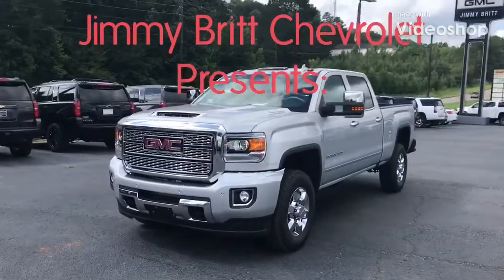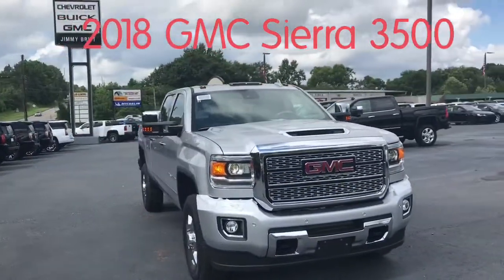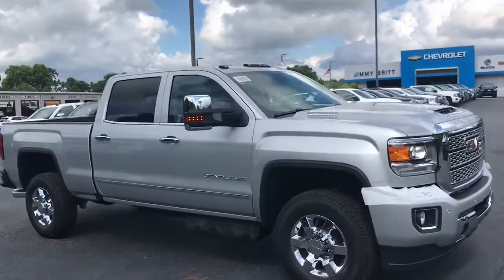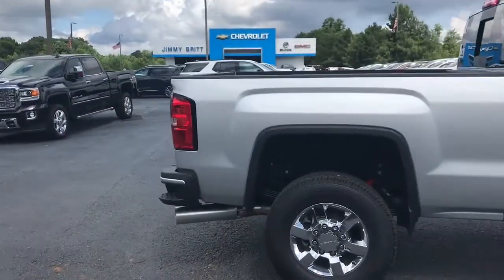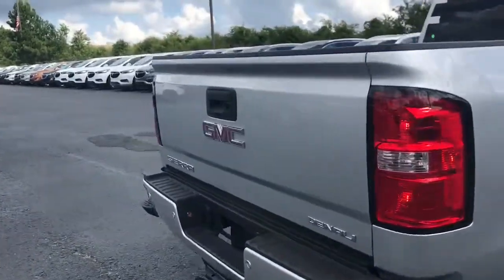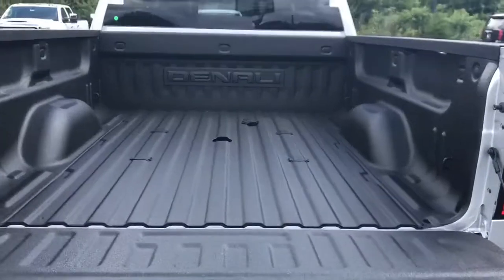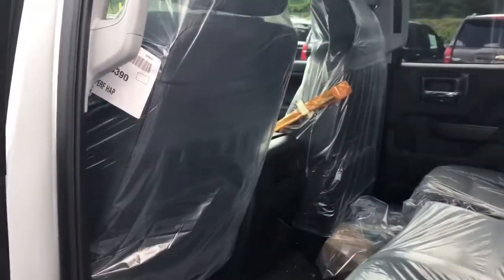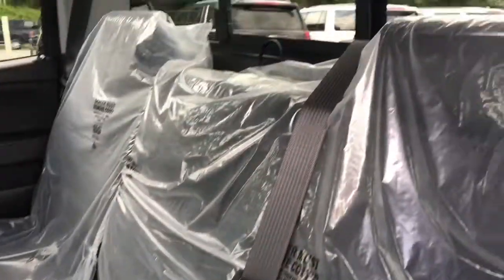2018 GMC Sierra 3500 (mjb)